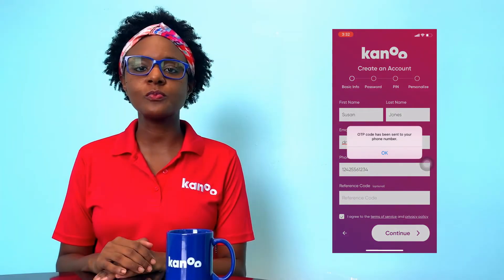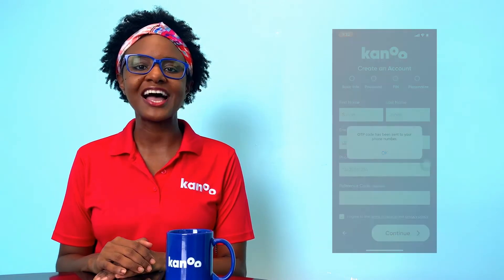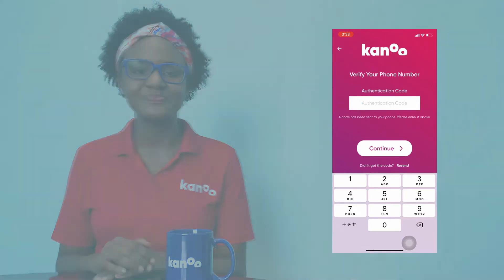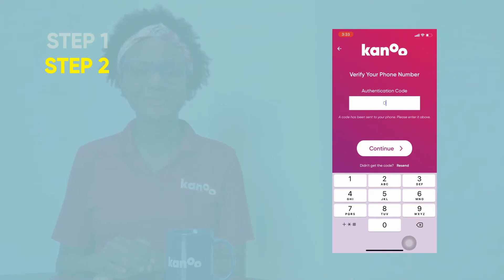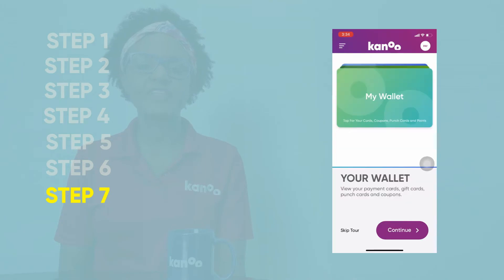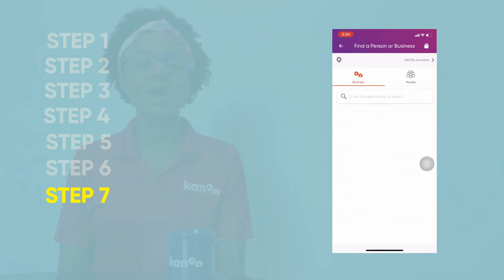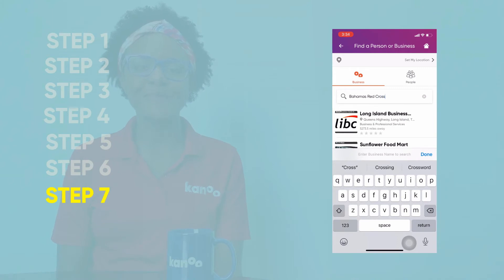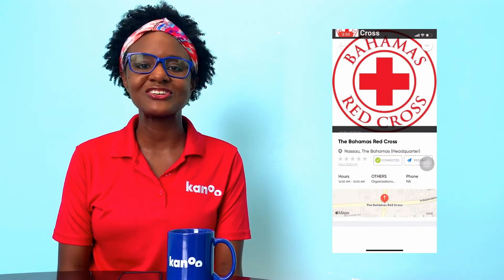Tips & Tricks: Accessing your Red Cross' Digital Food Voucher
In this video, we'll show how to create a Kanoo account, connect to the Red Cross' app page,  and where to find it.